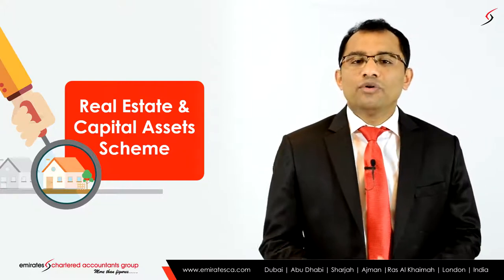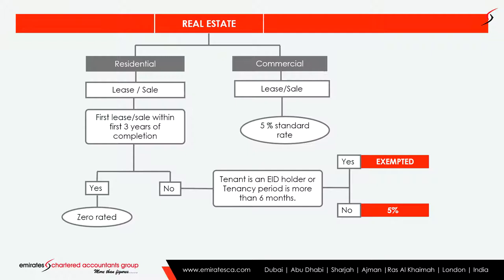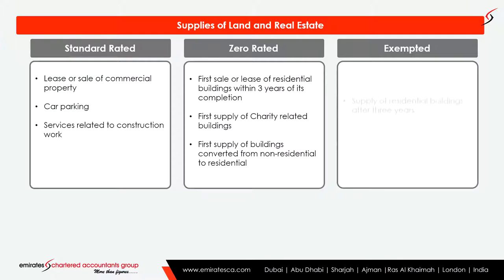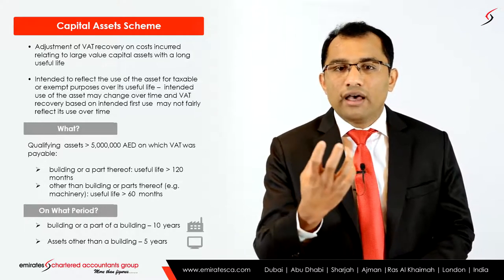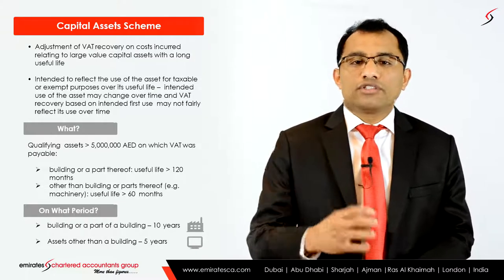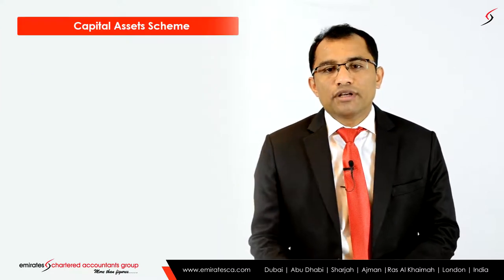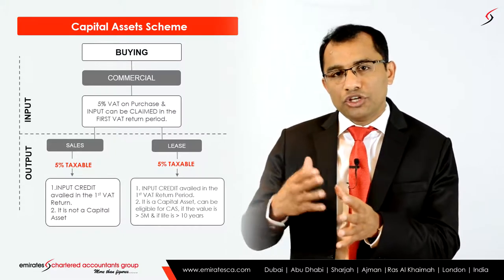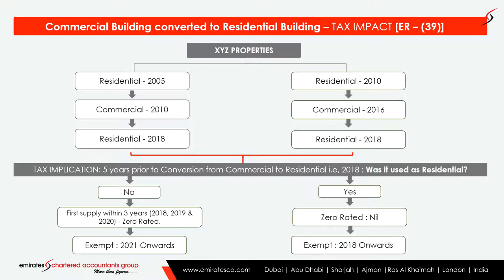UAE Real Estate|Learn how VAT is Applicable to Real Estate in UAE?- Emiratesca CEO, CA Manu Nair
VAT in UAE, Emirates Chartered Accountants CEO CA Manu Nair is explaining how VAT is applicable to UAE Real estate?.